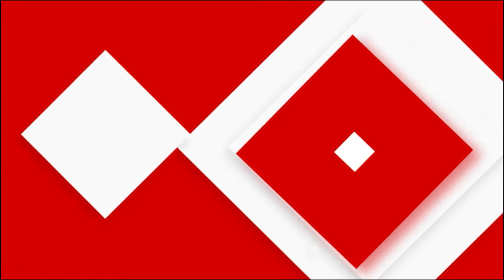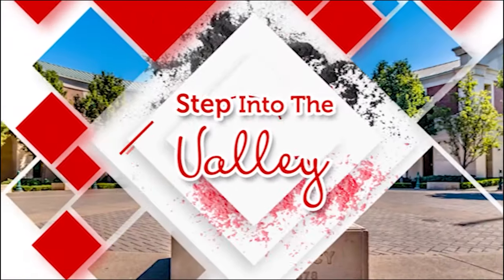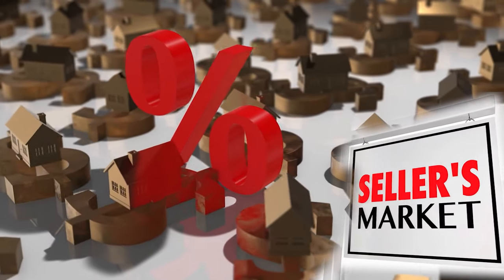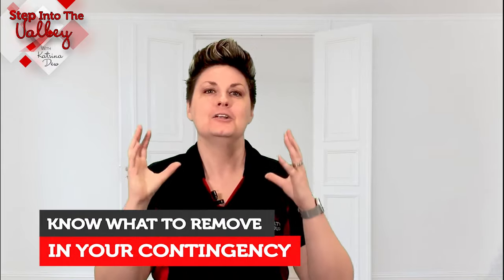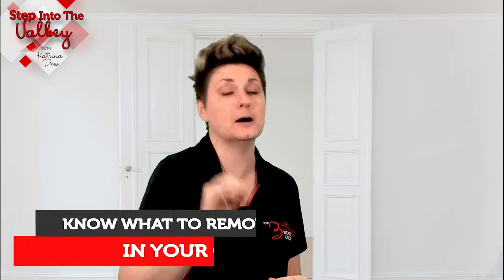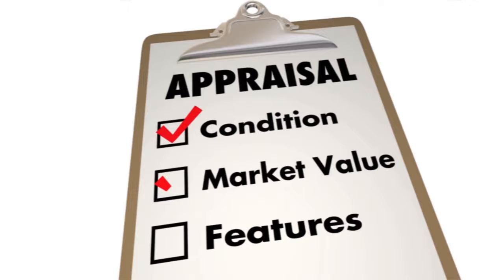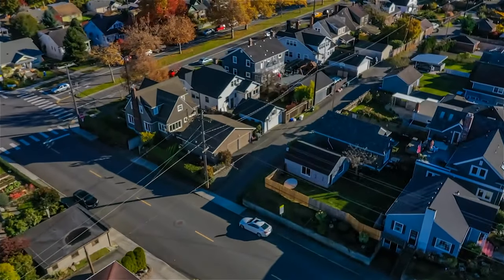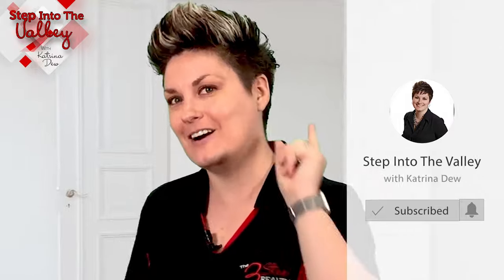How to Compete in a Sellers Market | Katrina Dew | Episode #093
3 Tips plus a bonus on how to compete in a sellers market.

0:00 Intro
0:32 Tip 1
0:55 Tip 2
1:11 Tip 3
2:00 Bonus
3:03 Closing

3 Step Realty Group

3 Step Realty Group | Katrina Dew | DRE # 01932887